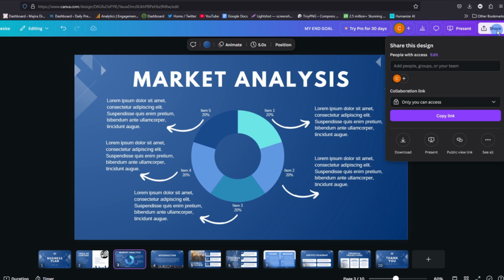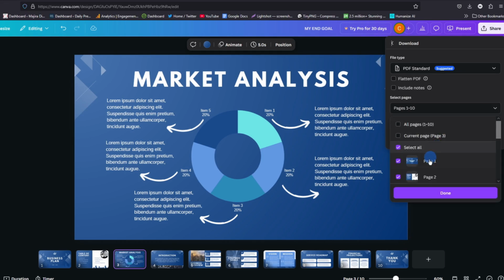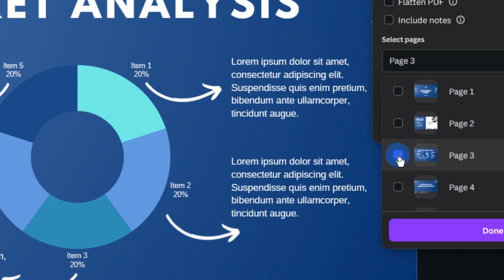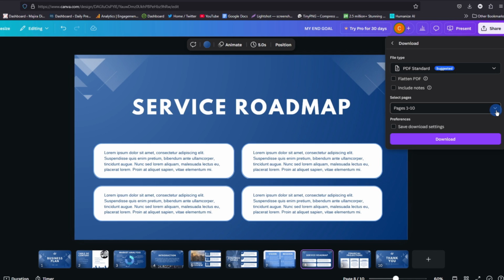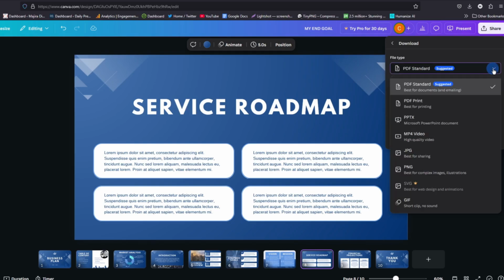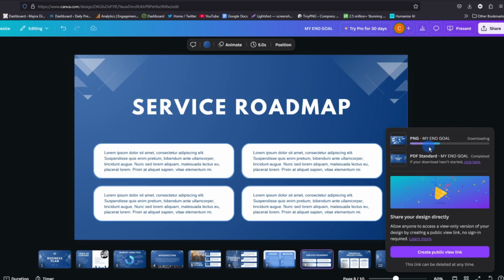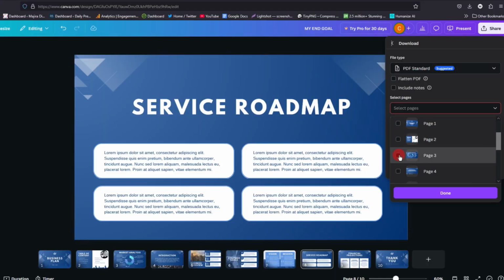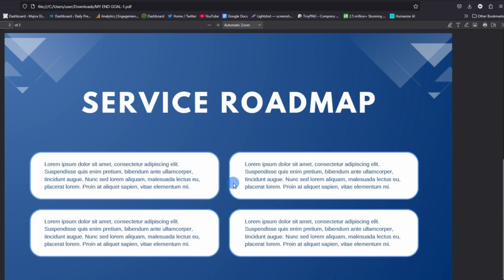How To Download Specific Or Single Slide In Canva Presentation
How to Download a Specific or Single Slide in Canva Presentation

Need to save just one slide from your Canva presentation? In this quick tutorial, I'll show you how to download a single slide instead of the entire presentation.

🔹 What You’ll Learn:
✅ How to select and download a specific slide
✅ The best format options for saving your slide (PNG, JPG, PDF)
✅ Tips for maintaining high-quality resolution

Perfect for sharing individual slides on social media, emails, or reports! Watch now and simplify your Canva workflow.